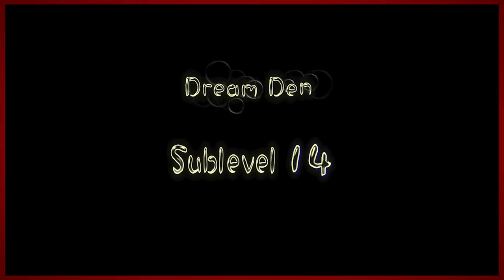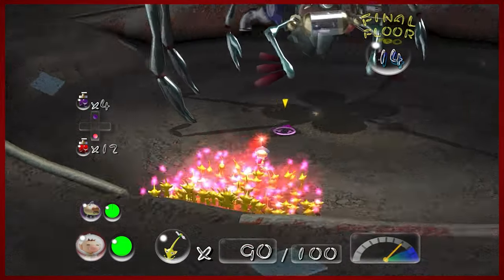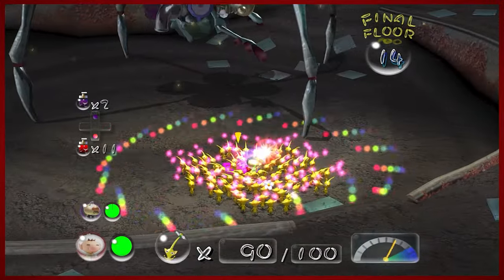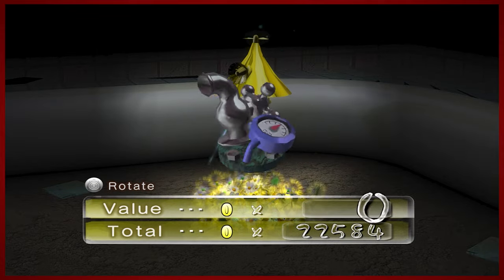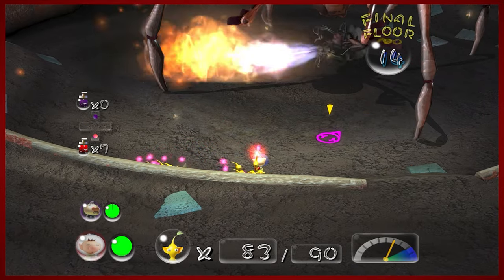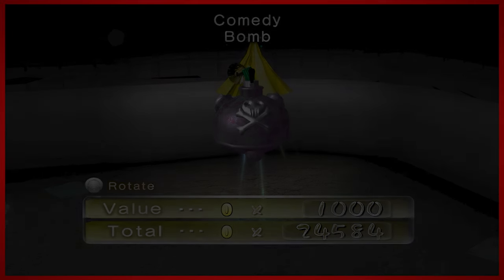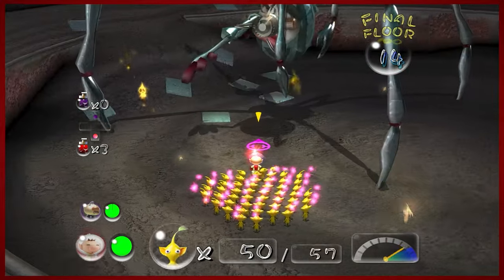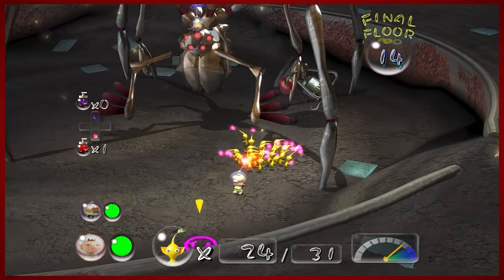Blago | Pikmin 2 - Finale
Another Pikmin title in the memory banks. I loved every moment of sharing this game with all of you. The real treasure turned out to be everyone who stuck around for this series.